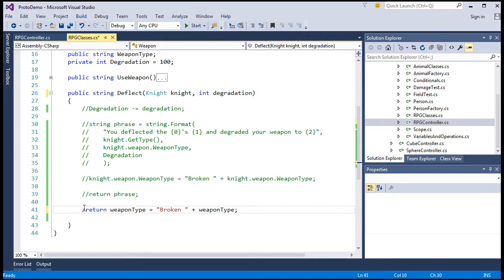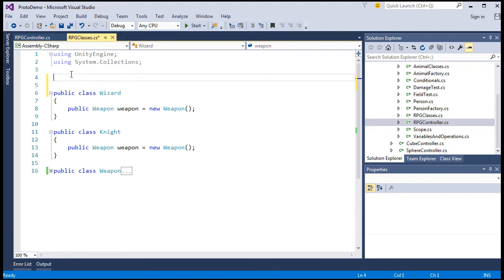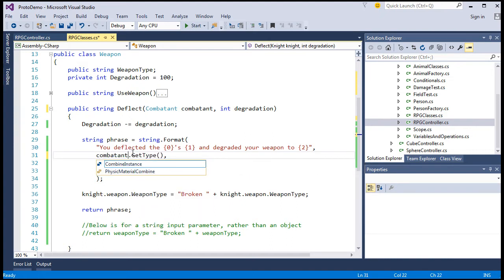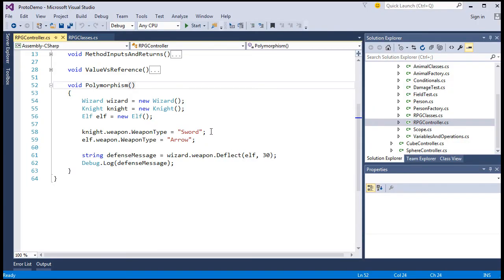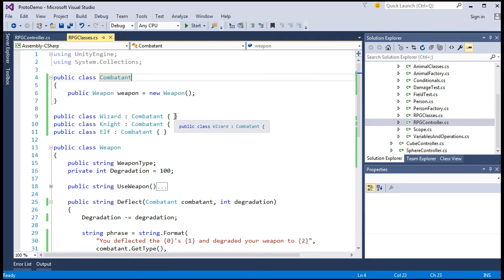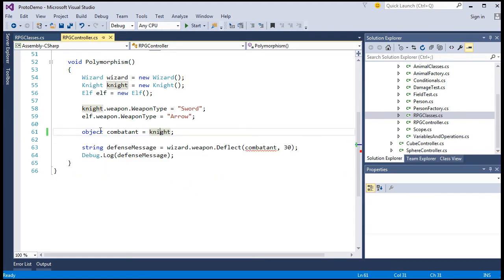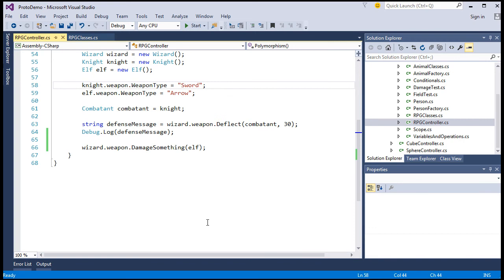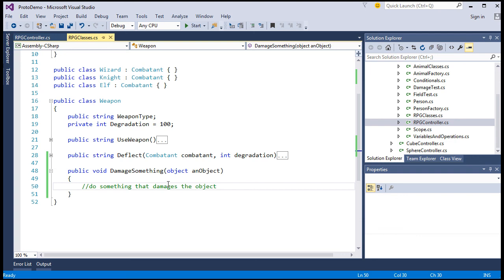[23] Learn Game Coding Step by Step - Intro to Polymorphism - Unity + C#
LESSON NOTES:

Polymorphism is an OOP principle that adds flexibility to your code by treating objects as base types that they inherit from.

It's an important concept to understand when creating games in general, and when accessing the Unity codebase in particular.

This lesson covers a game-like example of Polymorphism where "Knight," "Wizard," and "Elf" classes inherit from a base class "Combatant." We then explore some of the benefits gained form treating these inheriting classes as the base class.